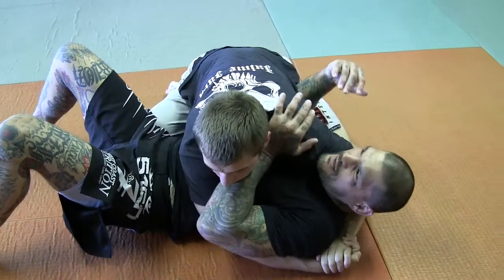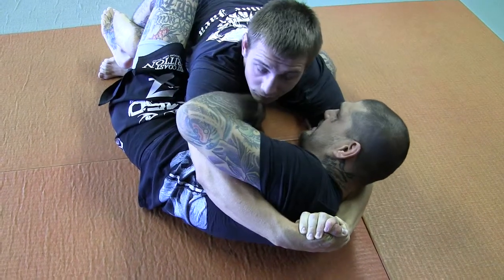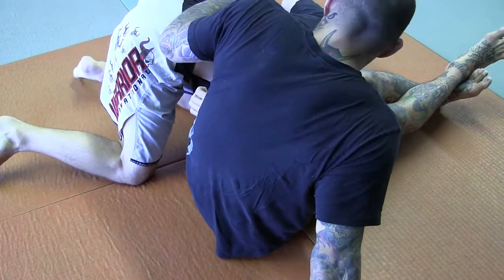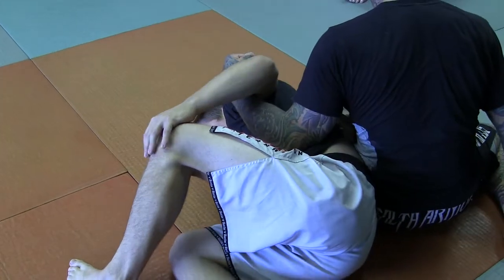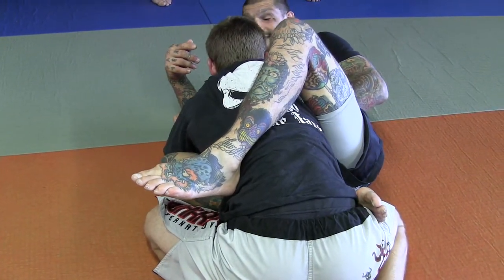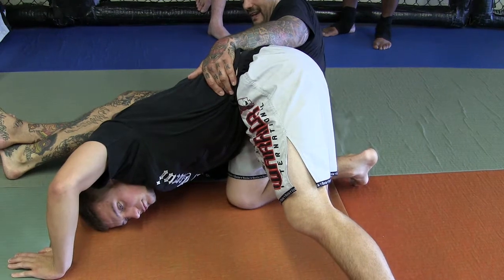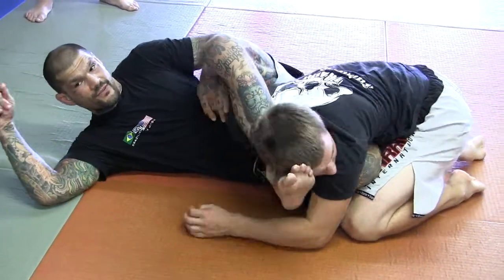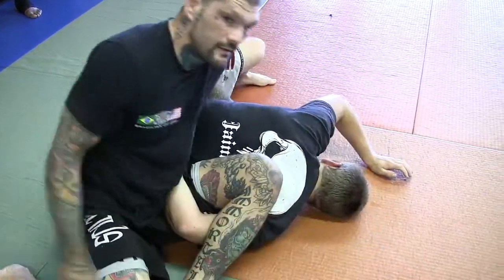Daily BJJ: Side Control Escape to Omoplata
Taught by Jaime Jara at Carnage BJJ class.

Follow @carnagebjj to get new video updates.